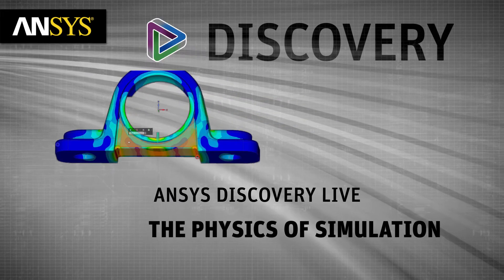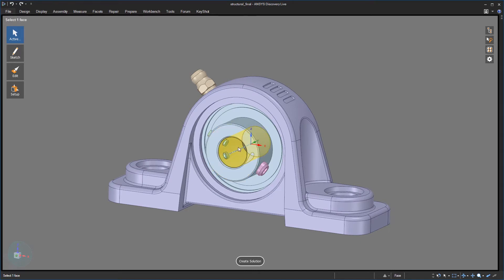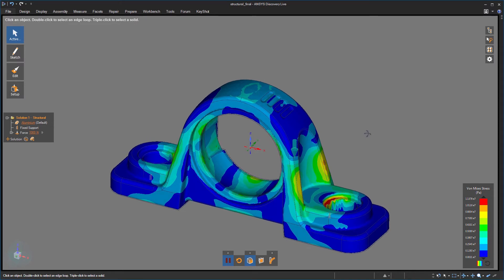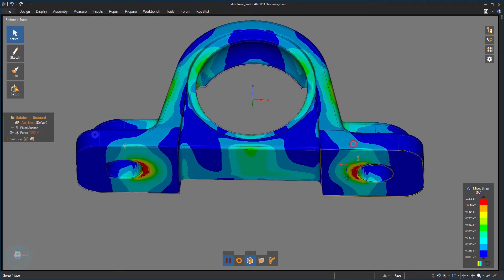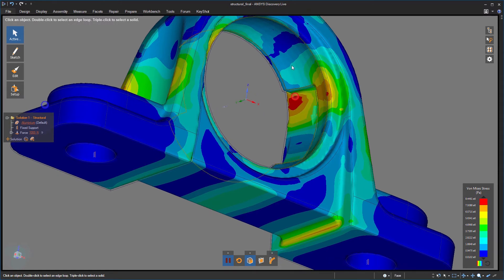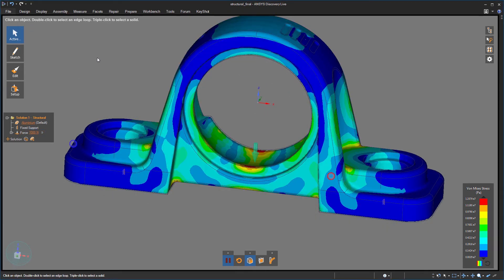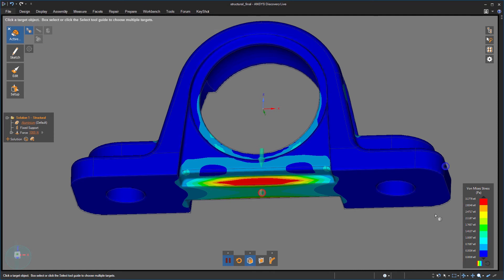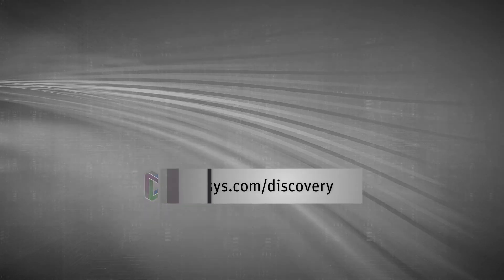The Physics Behind Designer Level Simulations in ANSYS Discovery Live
Engineering simulation is a powerful tool for designers, but it’s easy do simulation without really understanding the physics behind it. With its instantaneous results, ANSYS Discovery Live reveals the underlying physics of your design so you can develop a deeper knowledge of your products. Watch this video illustrating the use of ANSYS Discovery Live to simulate the structural forces on a pillow block to see how a grasp of the physics involved can improve your designs.